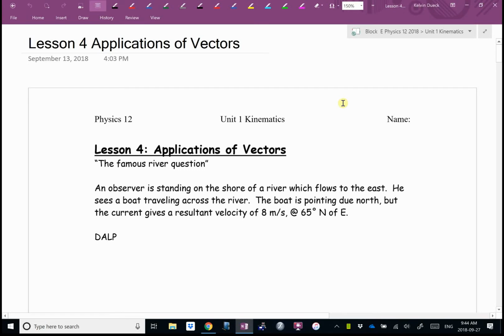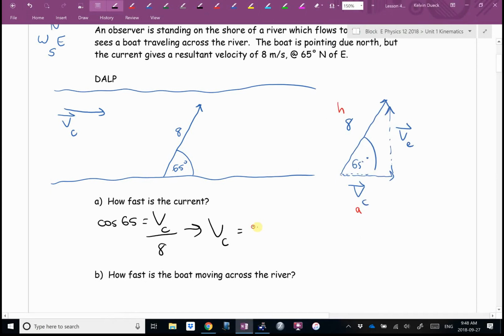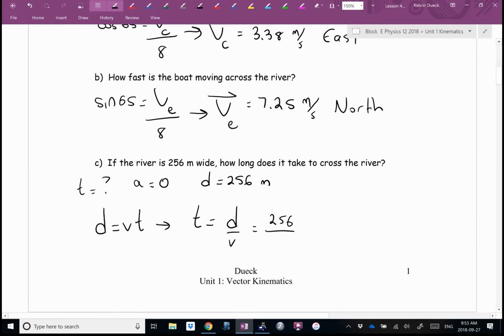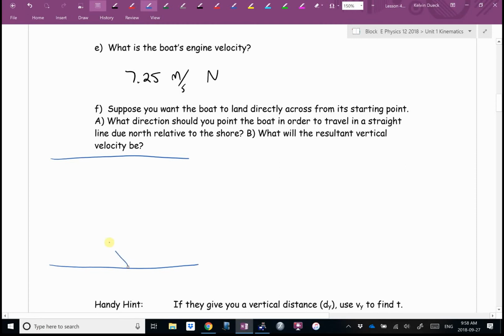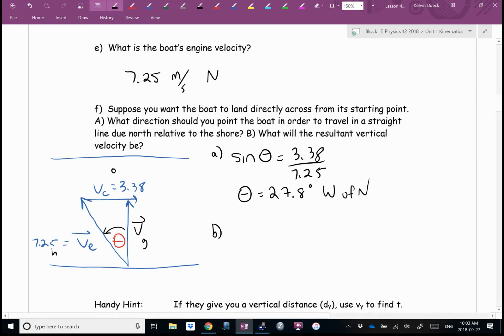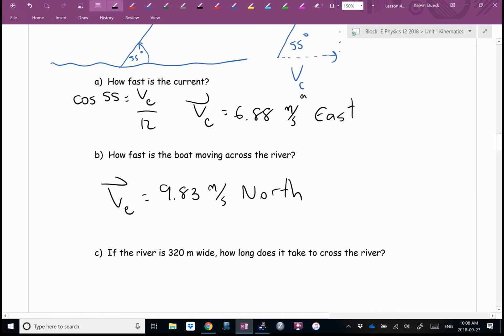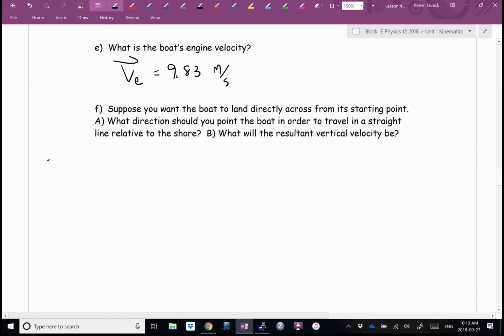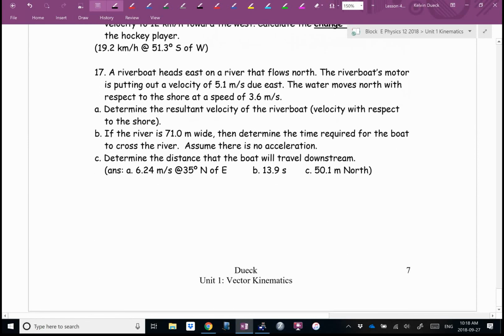Physics 12 U1L4 Applications of Vectors